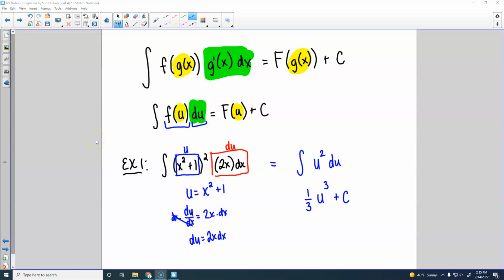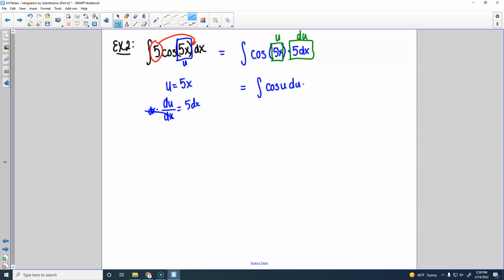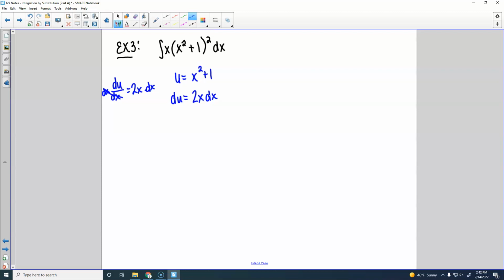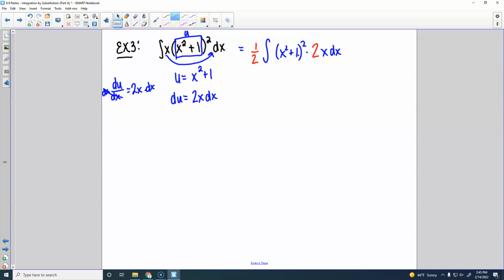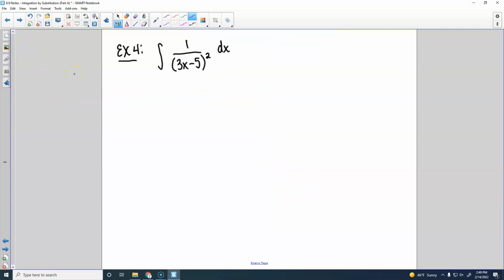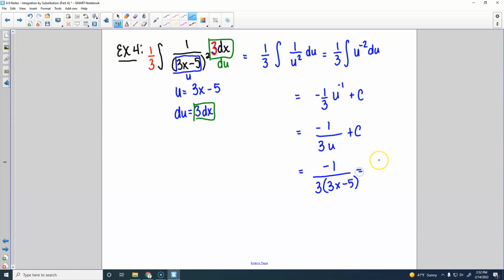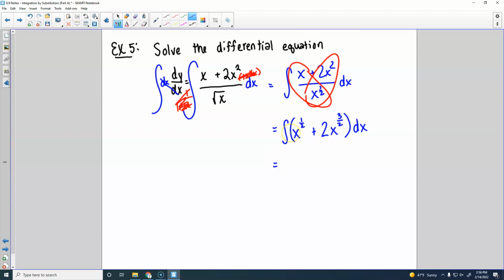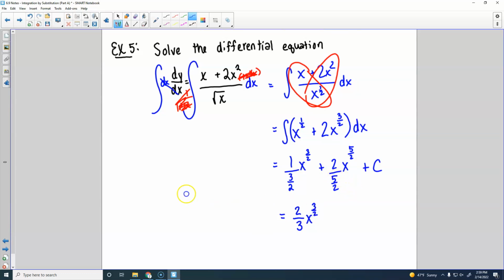AP Calc: Notes 2/14